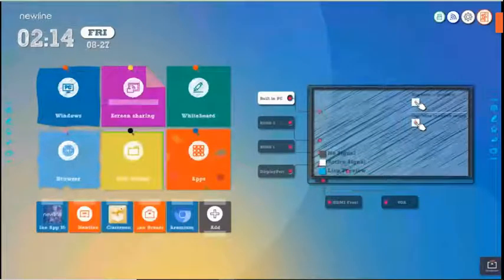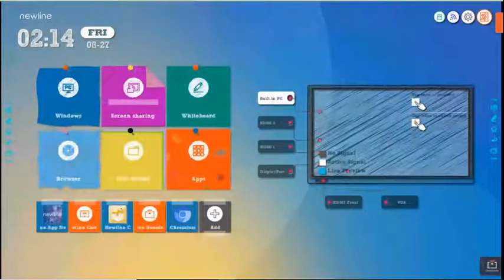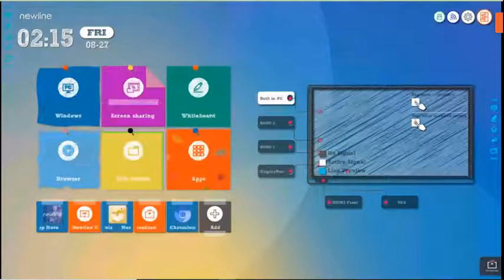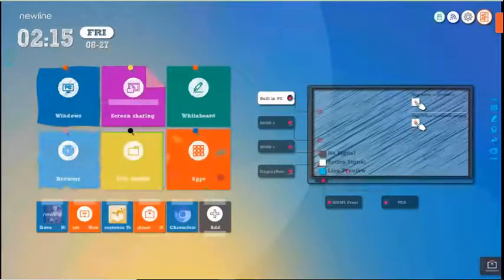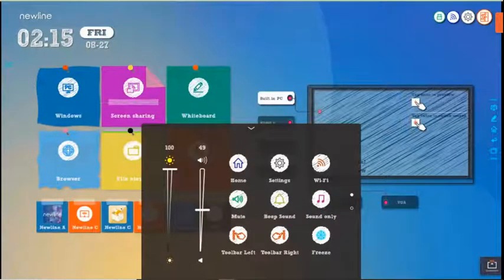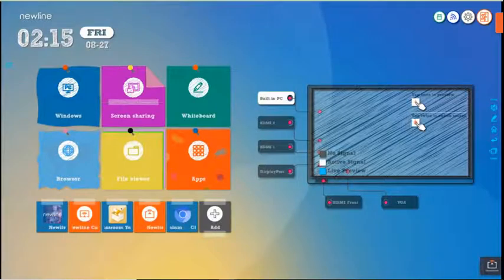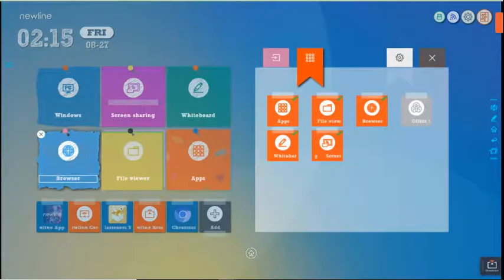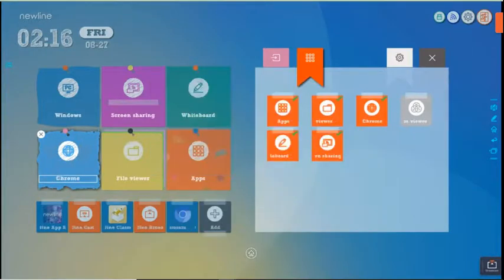Helpful Tips for your Newline Panel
Learn how to minimize your left and right side toolbars, how to use a two-finger swipe up to change the brightness or volume or other settings, and how to personalize your squares.